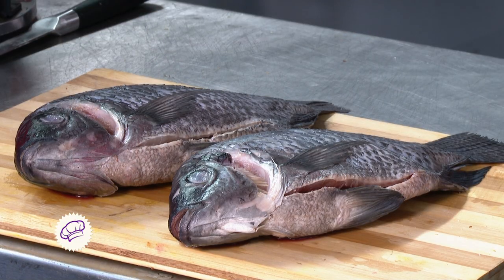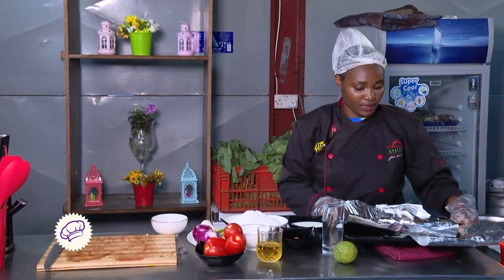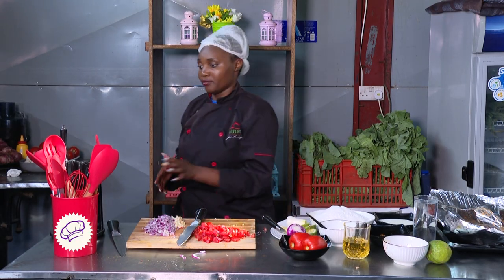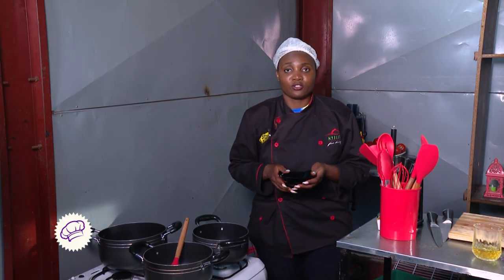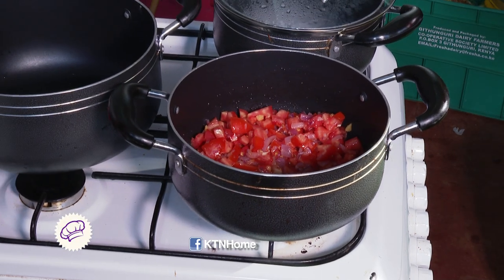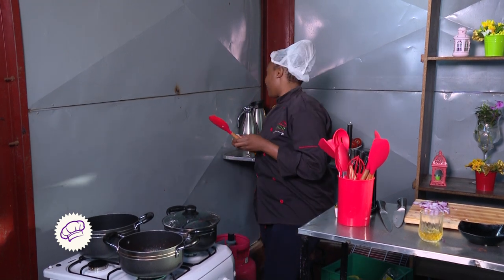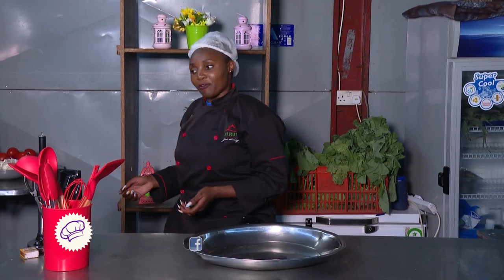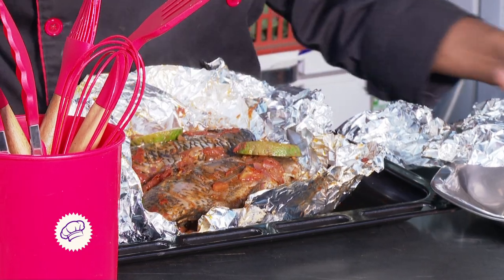The Best & Simplest Way Of Preparing Fish || Tupike